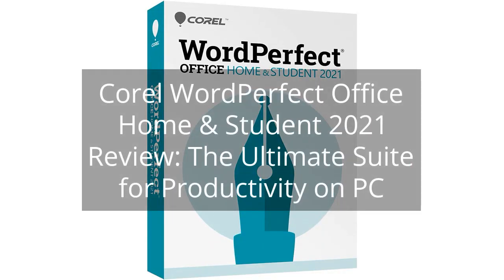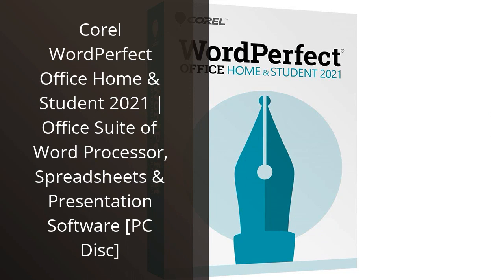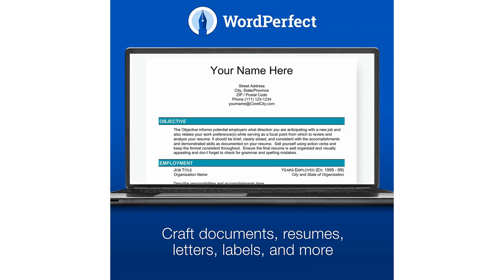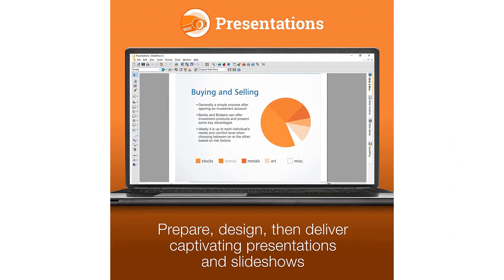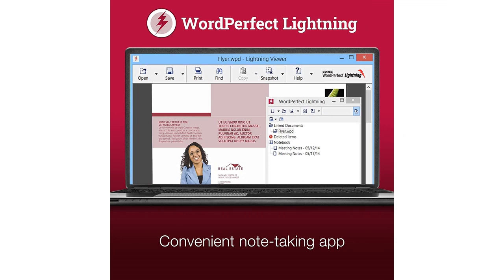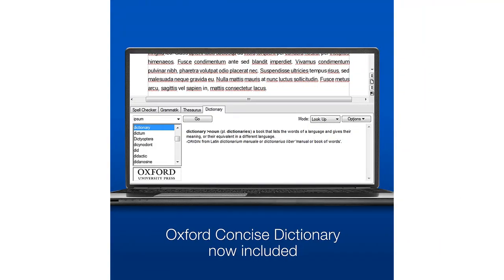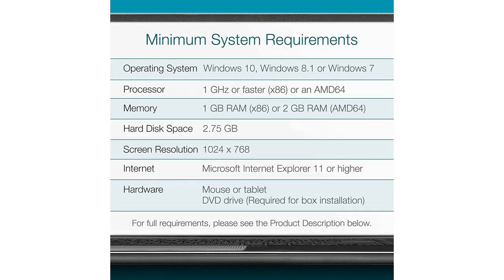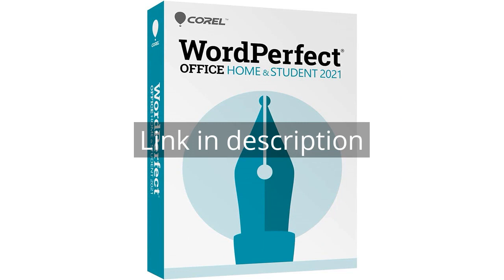Corel WordPerfect Office Home & Student 2021 Review: The Ultimate Suite for Productivity on PC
Corel WordPerfect Office Home & Student 2021 | Office Suite of Word Processor, Spreadsheets & Presentation Software [PC Disc]

00:00 - Intro
00:12 - 1) Corel WordPerfect Office Home & Student 2021 |...
01:25 - Outro